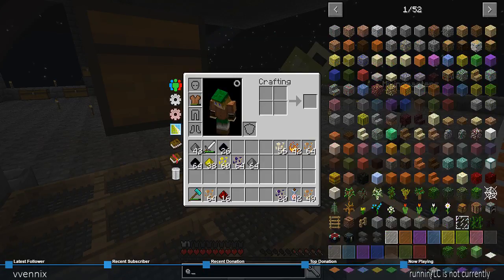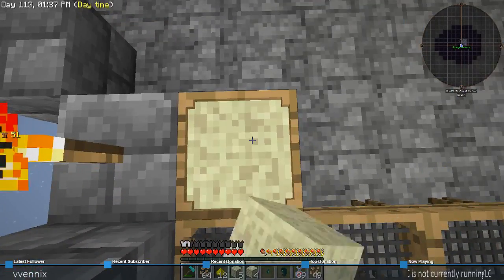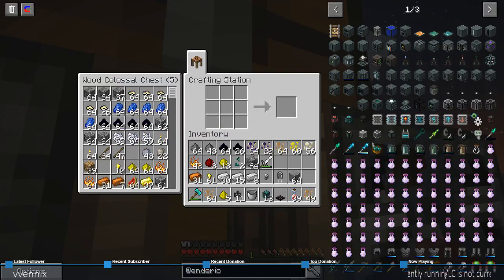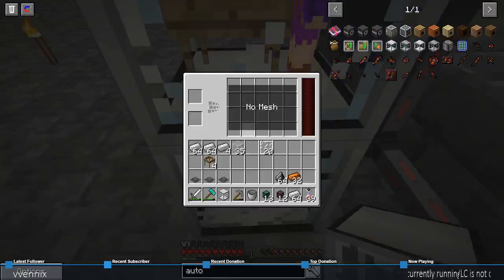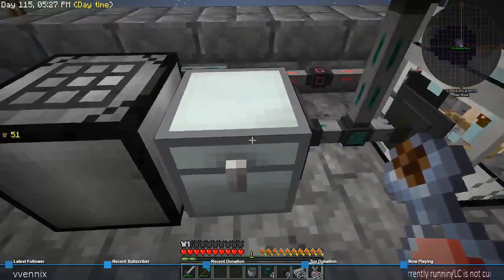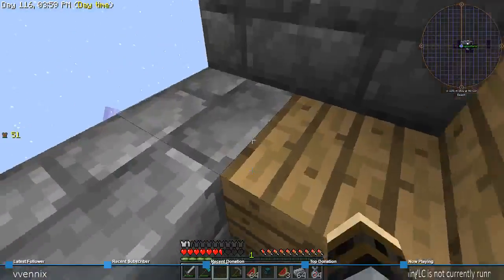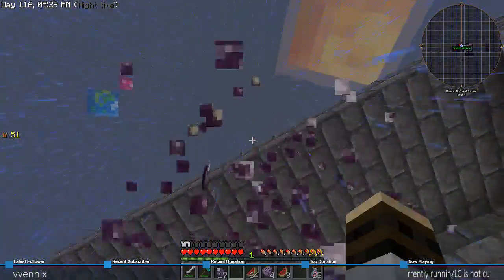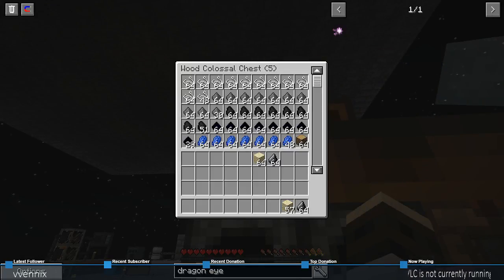Let's play SkyFactory 3 ep4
Playing Sky factory 3 modpack for minecraft.

Streaming links

Music